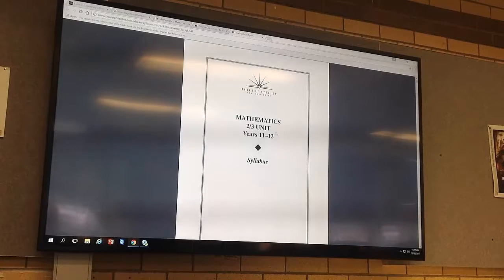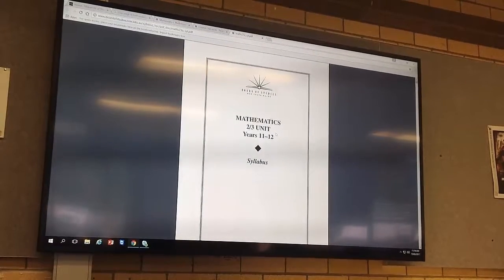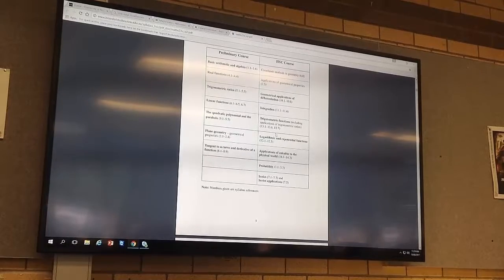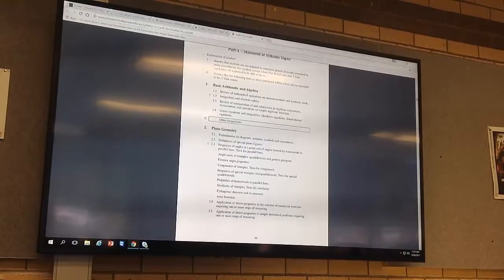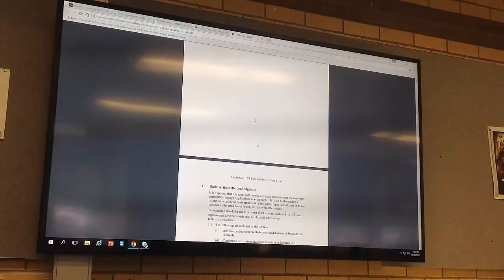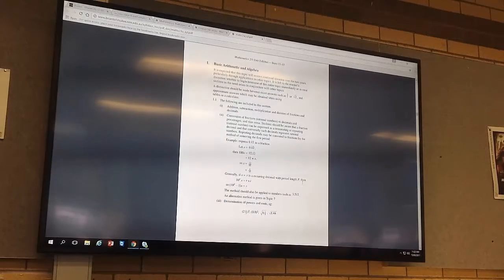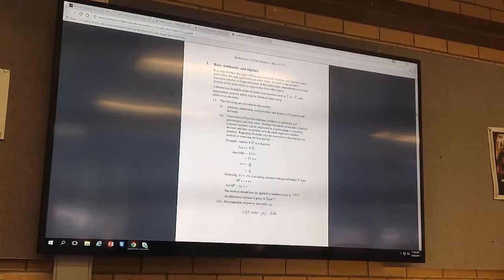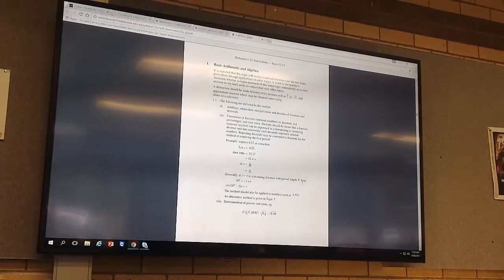EDME394 W4 Video2